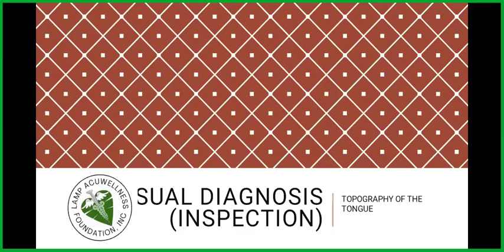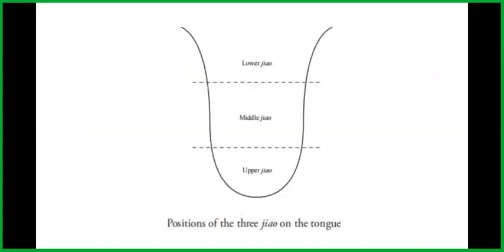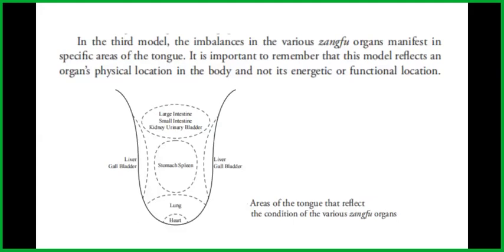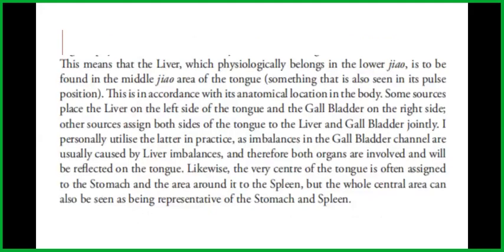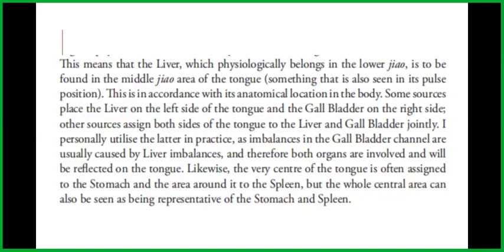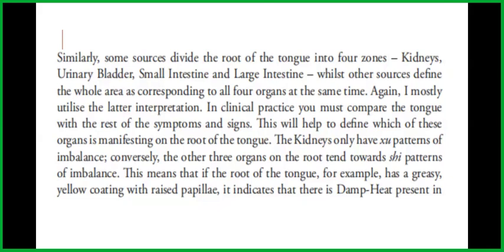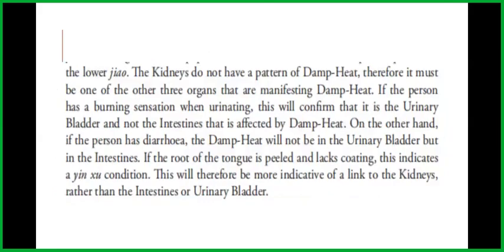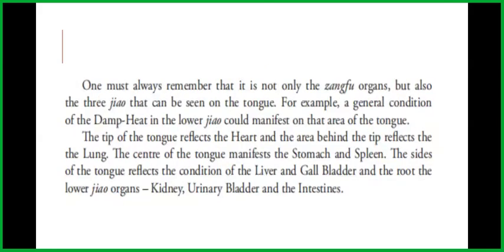TONGUE TOPOGRAPHY IN CHINESE MEDICINE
The tongue is a reverse map of the torso of the body. The tip of the tongue represents the heart, lungs, and emotions. The center of the tongue represents the digestive system. The sides of the tongue represent the liver and gallbladder. The base of the tongue represents the kidneys, bladder, and intestines. We use the appearance of the tongue in each section to give us information about the health of each organ system.

For example, a thick yellow coating at the base of the tongue may indicate chronic constipation or a bladder infection. A red tip of the tongue in the heart area may indicate anxiety or insomnia. A vertical crack in the center of the tongue may indicate digestive weakness.